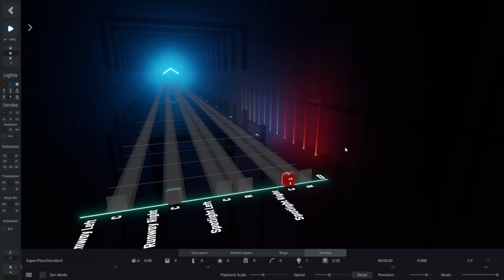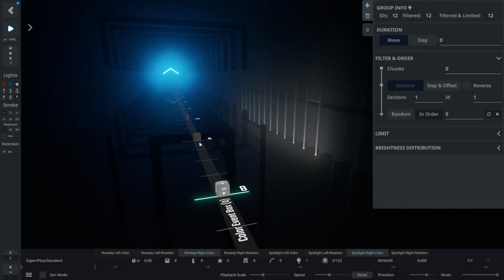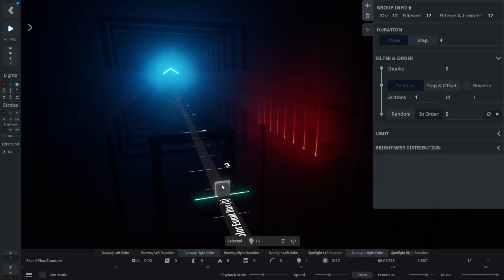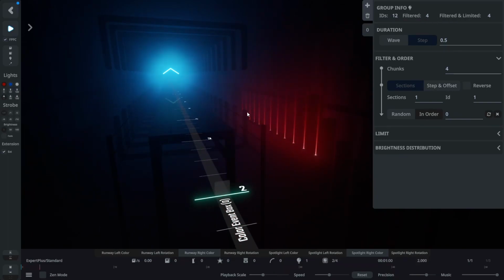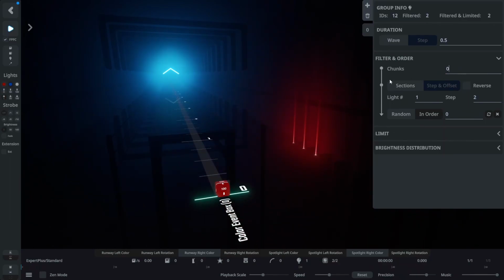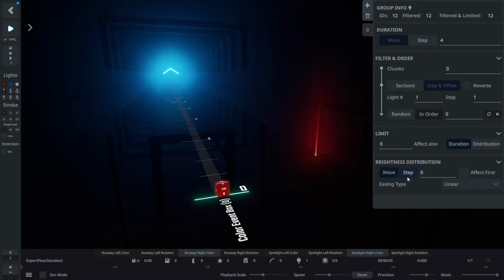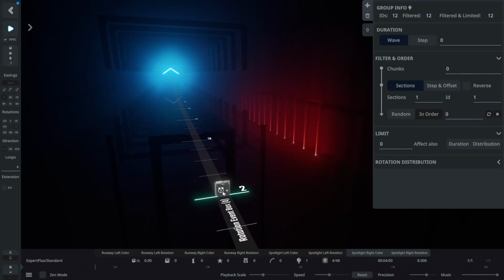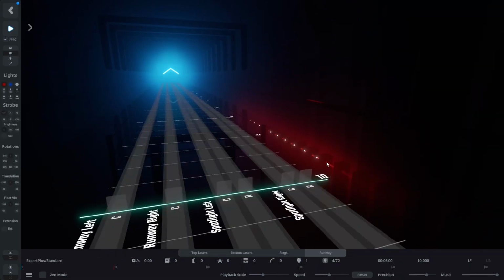[Outdated] V3 Lighting Official Editor Overview